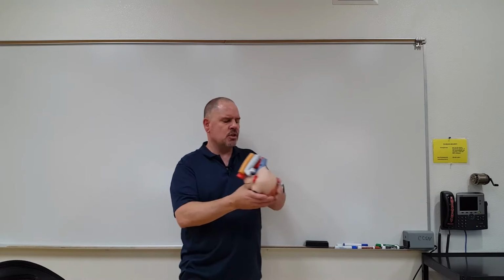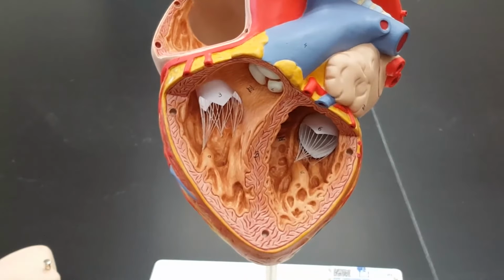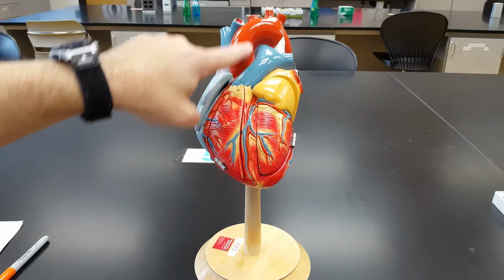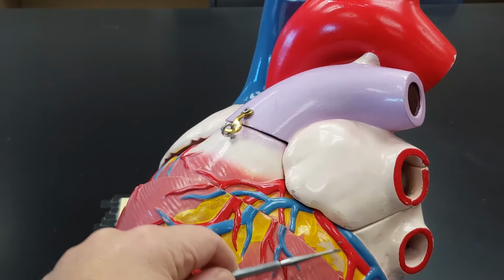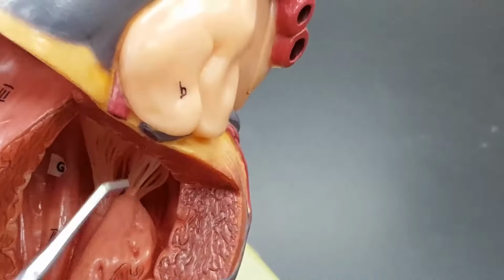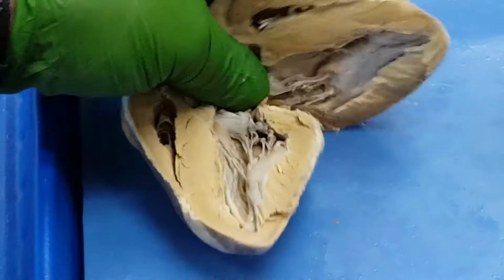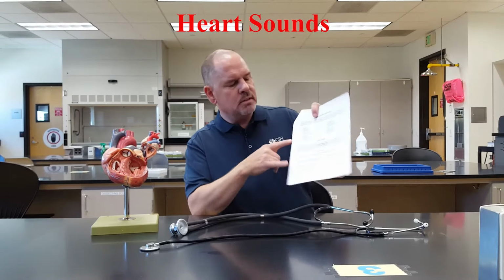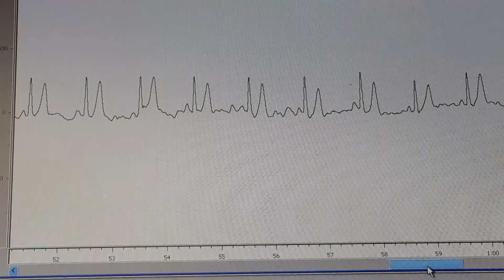A&P Lesson: Second Semester Lab #1 Heart Parts, Coronary Vessels, ECG and Sheep Heart Dissection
This A&P Lesson is for the traditional Second Semester A&P Lab #1.

It includes a Heart Structures, Coronary Blood Vessels, ECG's and a Sheep Heart Dissection.
Be sure to consult YOUR Lab Manual and YOUR Syllabus to know what you are responsible for in your lab.
Make use of the fast foward button to skip sections you don't need. Hopefully some of these explanations can get you more points on a lab quiz or test.